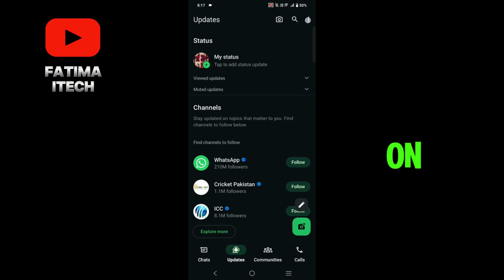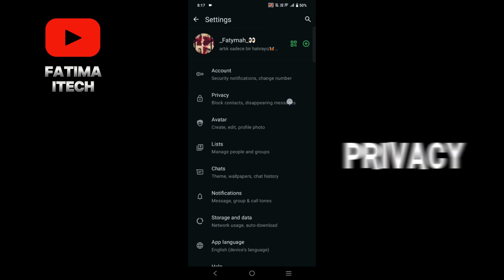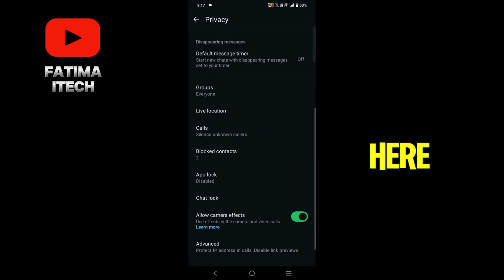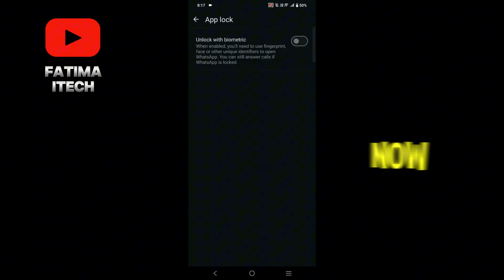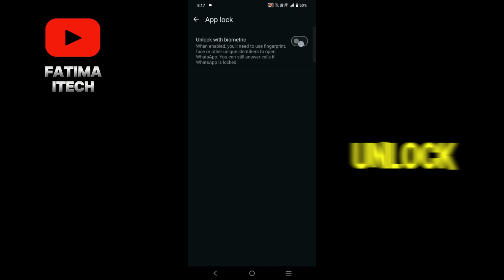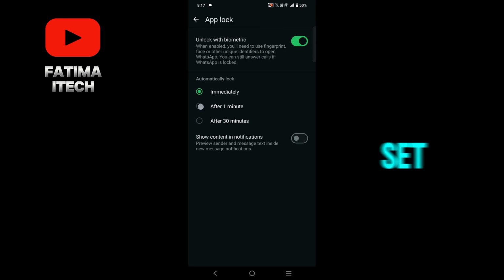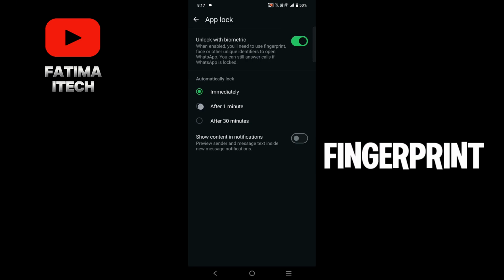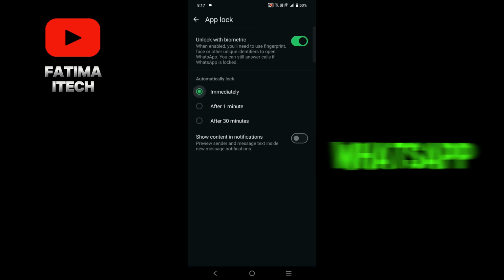How to Use WHATSAPP FINGERPRINT LOCK on Android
Hello guys!
In this video I'll teach you how to setup fingerprint on WhatsApp .
The steps are very easy and simple.
Make sure you watch the video till end so you can understand each and every step.